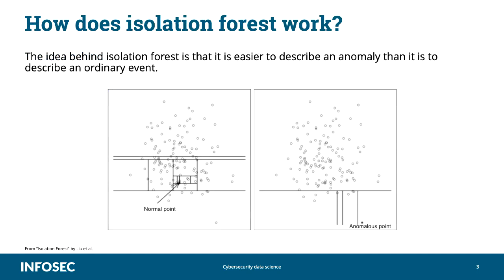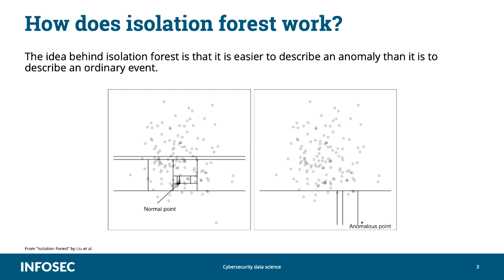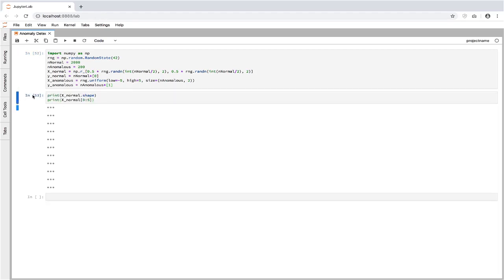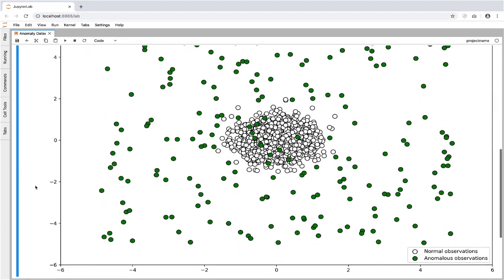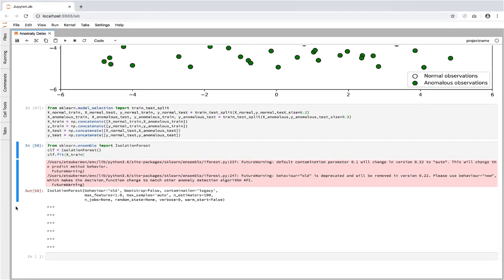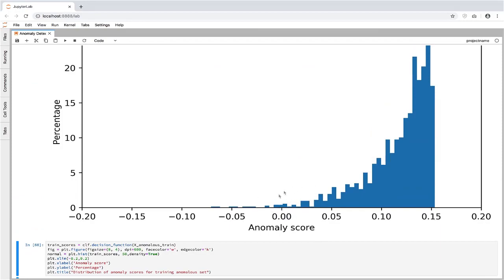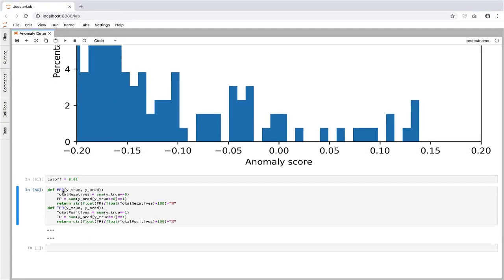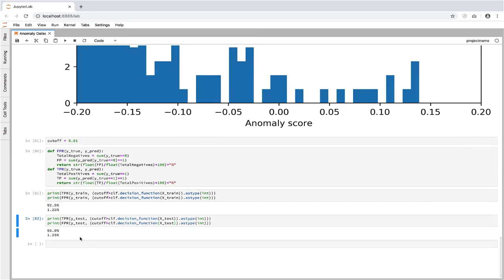8 - Anomaly Detection with Isolation Forest - Detecting Zero-Day Events By Emmanuel (Infosec Skills)